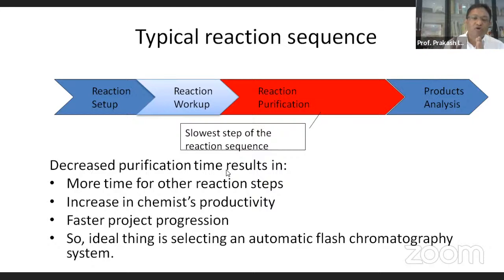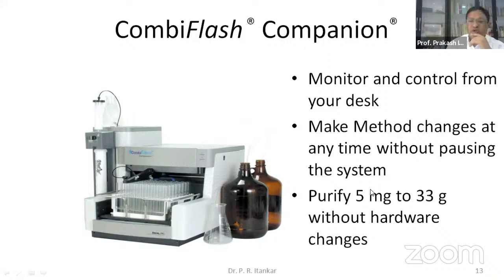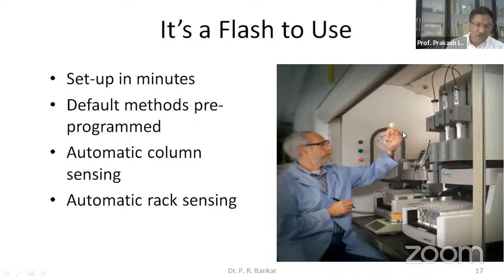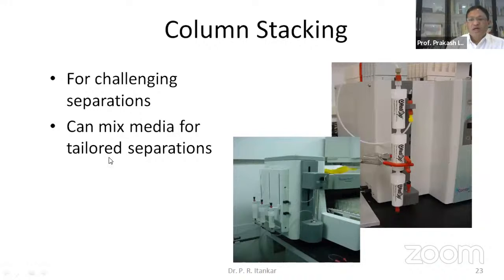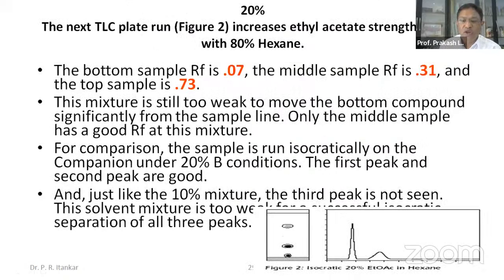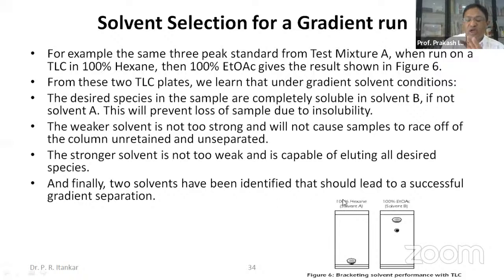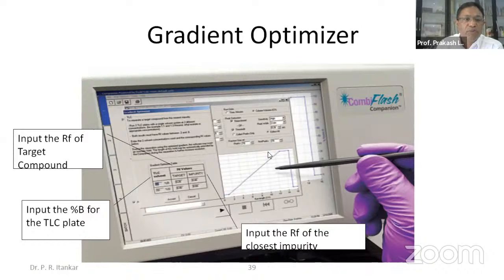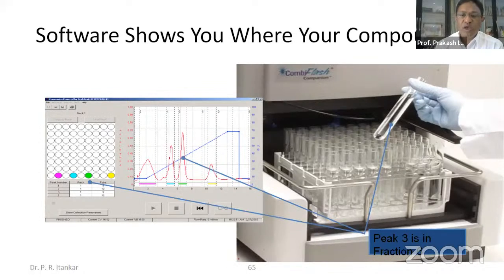Session by Dr. P. R. Itankar on Tools of Isolation: Column to Flash Chromatography.